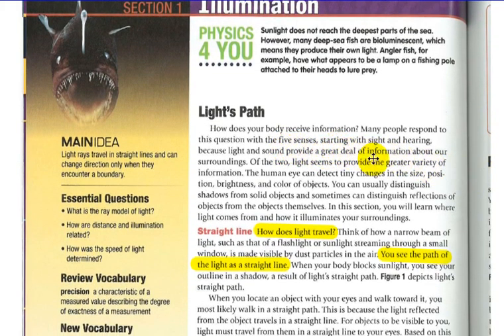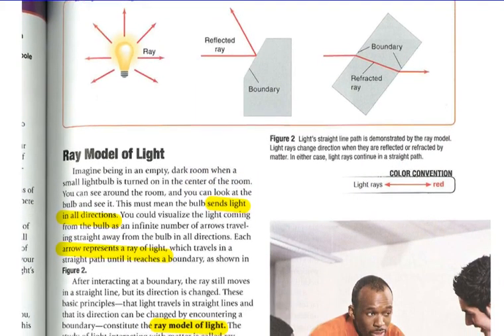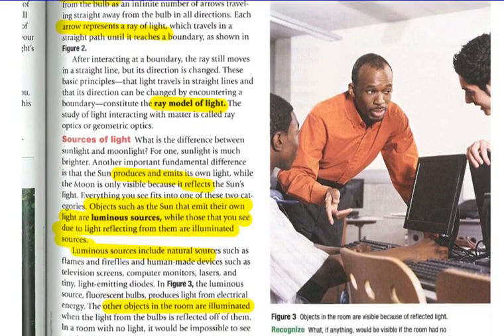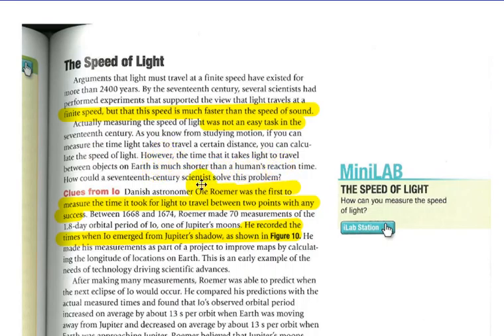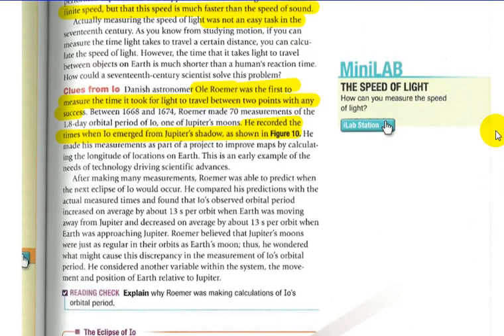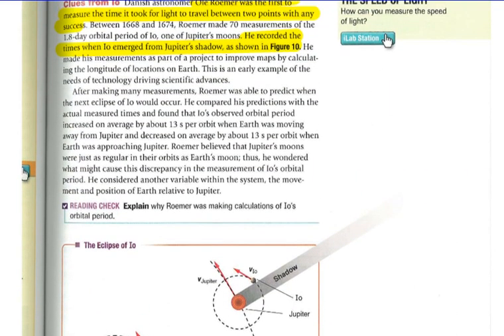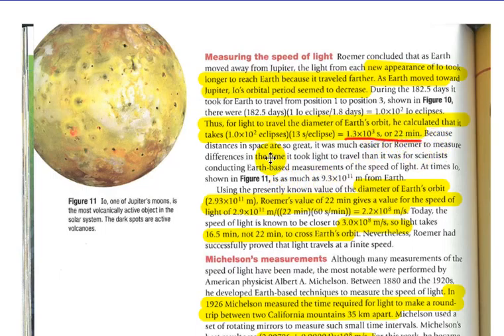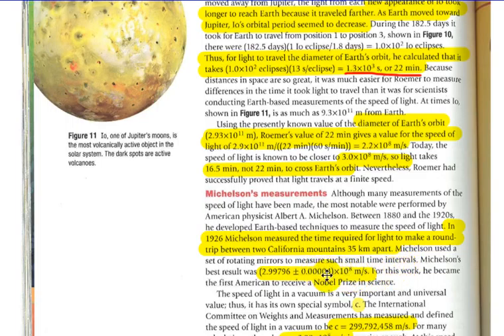PW1 Fundamentals and the Speed of Light PI